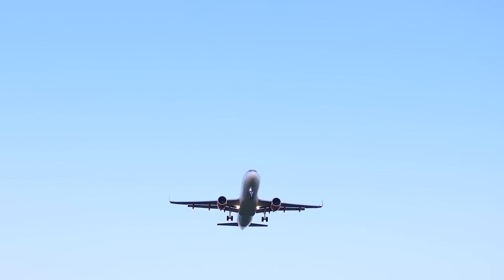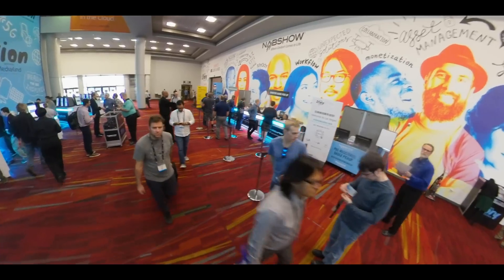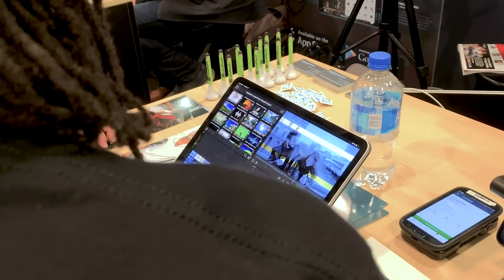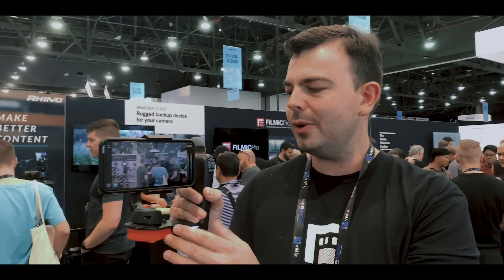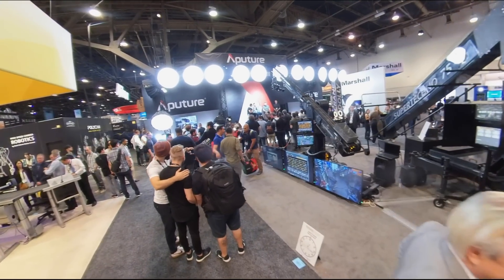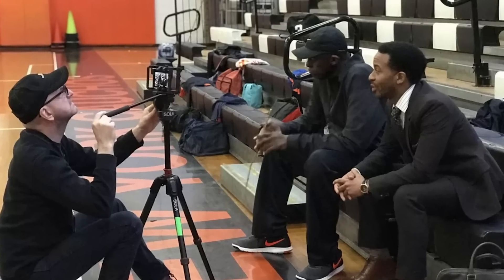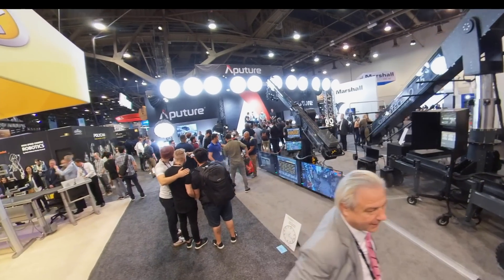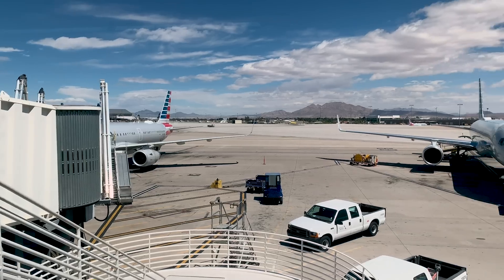The Year Mobile Filmmaking Arrived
In this episode we go on the road to Las Vegas and NAB 2019 to see how mobile video & filmmaking are represented at the show. Spoiler alert - it's everywhere. :)

This episode was shot using on an iPhone XS Max and a Insta360 One X camera.

(no longer available)
but check out the newer ONE R model

🎥 Making movies with FiLMiC Pro and/or LumaFusion? Check out our LUT Packs!

▶︎ LEARN FiLMiC Pro (SAVE 10%)